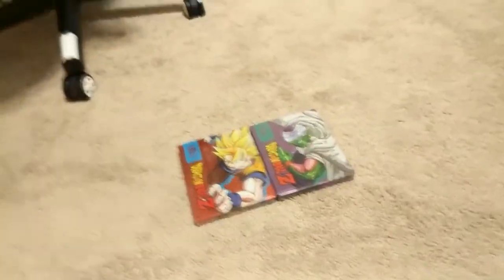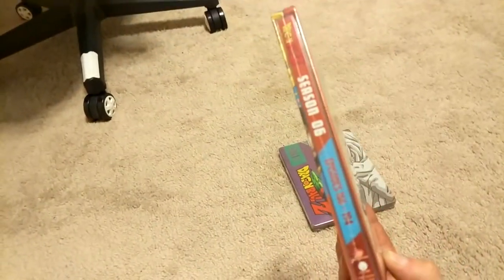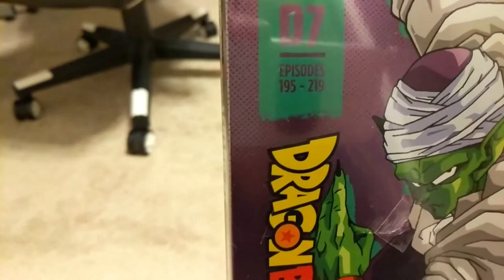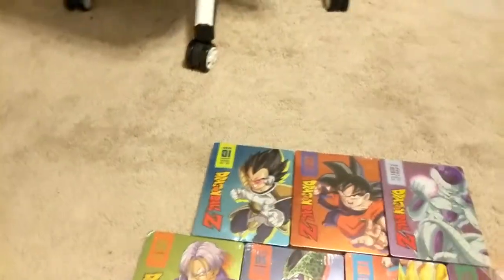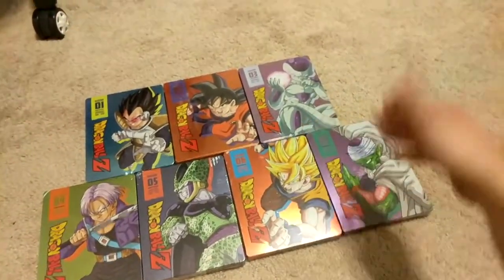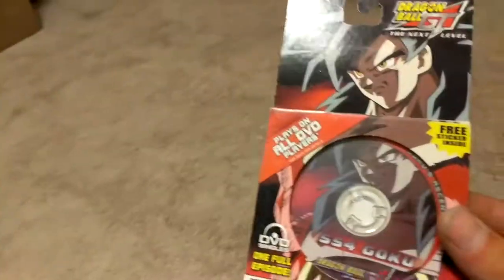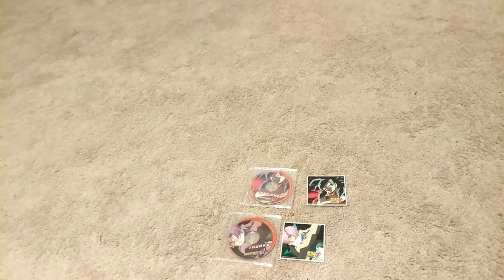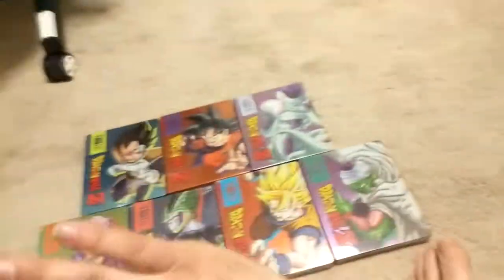Dragon Ball Z Steel Books Season 6 and 7!! | Collection Update 8